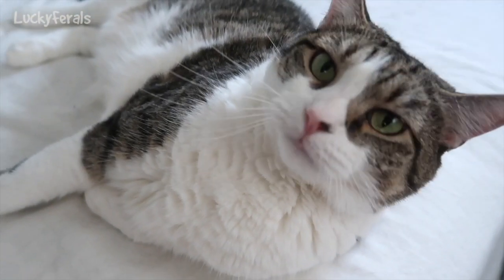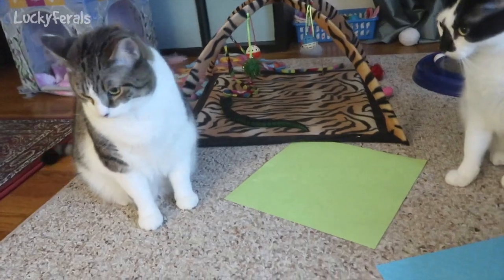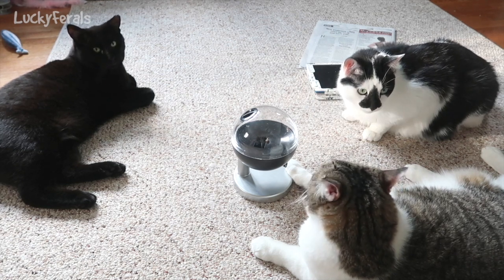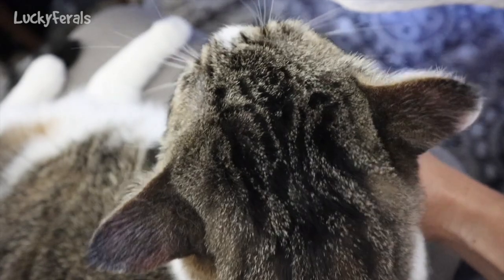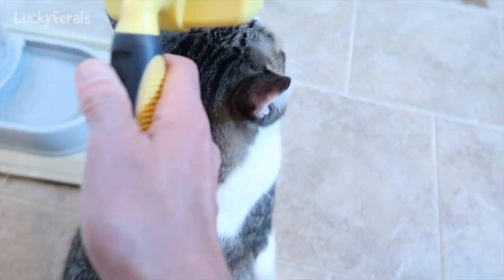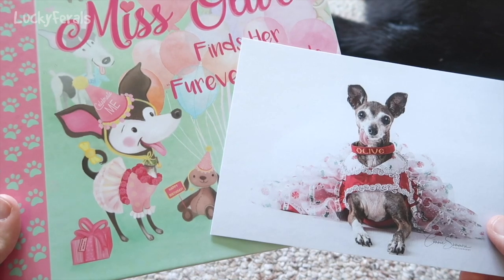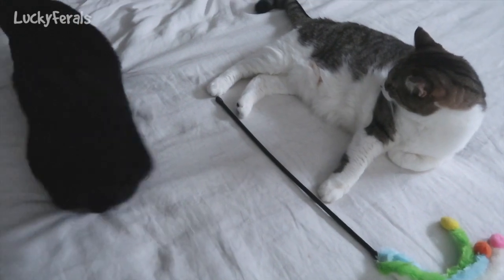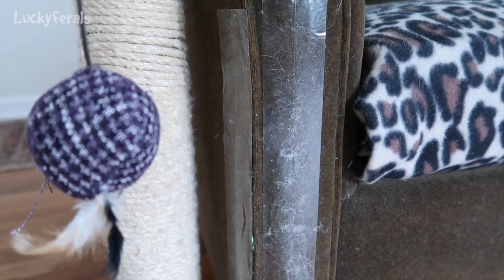ICYMI Caturday! * Lucky Ferals S4 Episodes 17 - 22 * Cat Family Vlog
In case you missed it Caturday! So you don't miss an episode! This is a cat video compilation of Episodes 17 - 22 of Season 4 of the Lucky Ferals cat family vlog. A movie length documentary, it not only features cute cats and funny cats, it also includes feeding feral cats and training feral cats. It’s a video for cats to watch as well as their humans.

Thank you to our Patrons including:
Abril
C.R.Barboni
Miss Donna-Louise Cave
Maureen Kelly
Paul Carey
Michael Norton
Clyde S
pheline24
Kitty Sitting In The City
Bad Billy
Smartieplum
Zoa Langford
Lynne Nickle
Elaine James
Henry Hazel
Jeff Moon
Tim Sweeney
Chelsea Nabonne
Dward's Kitties
Timothy Smith